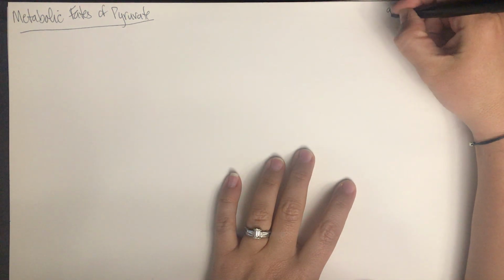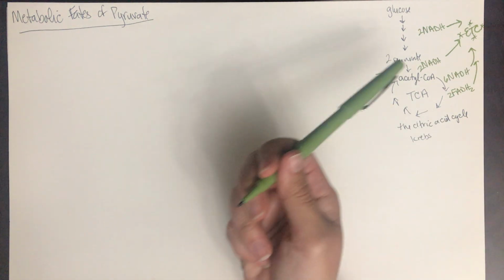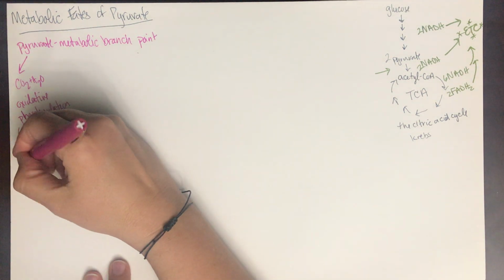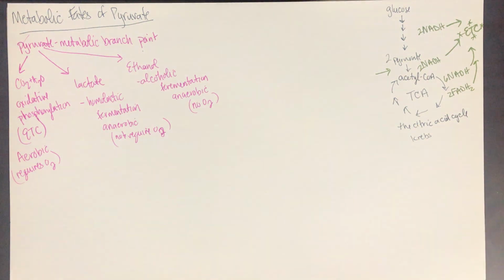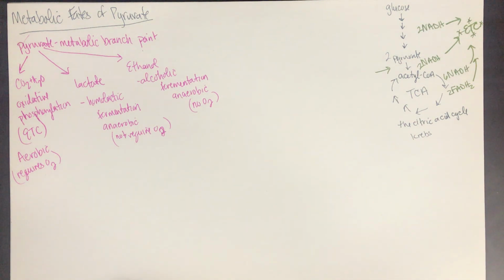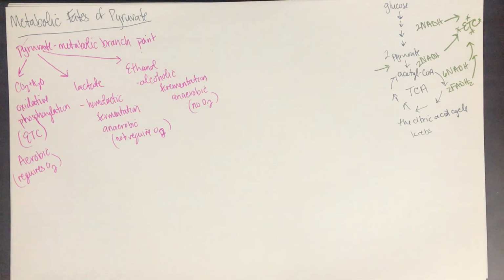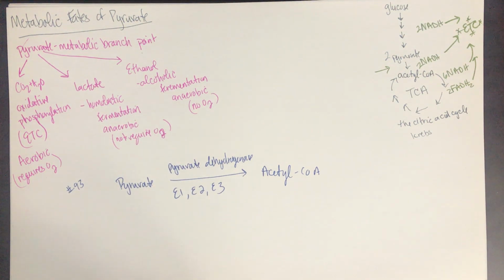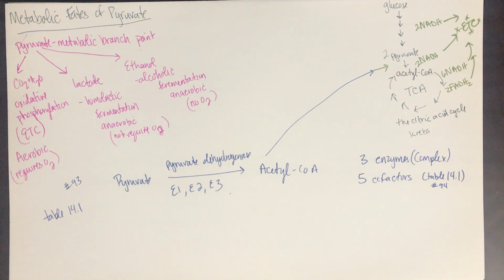Chem 375 - metabolic fates of pyruvate